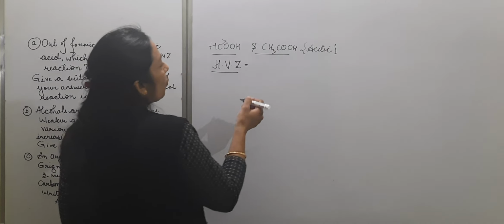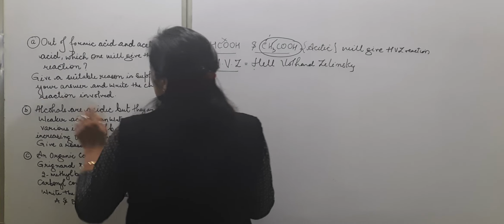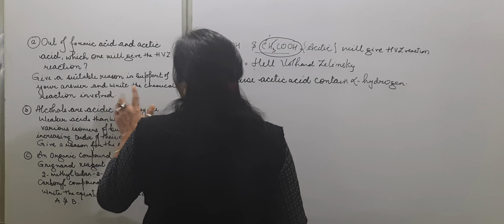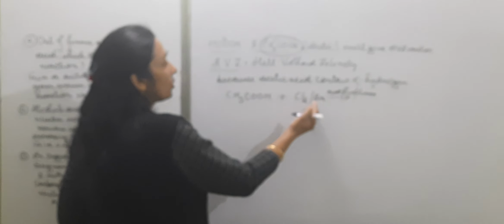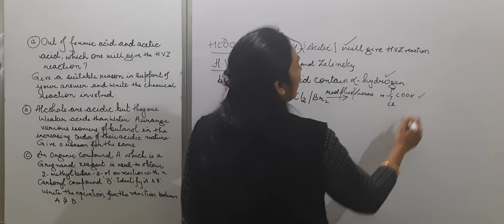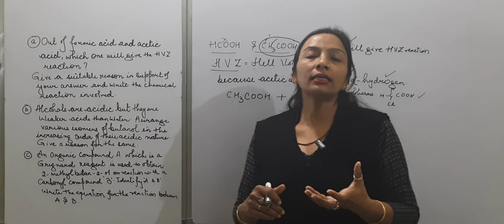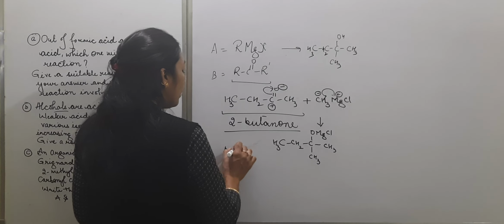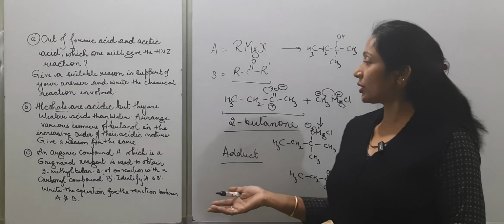Question on HVZ Reaction & acidic character of alcohols